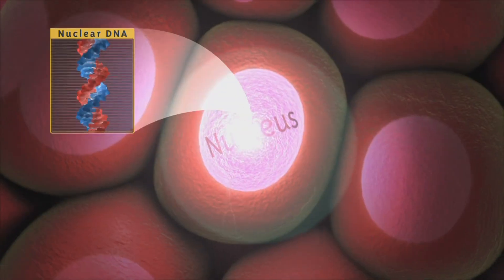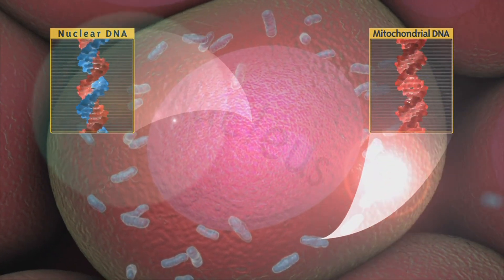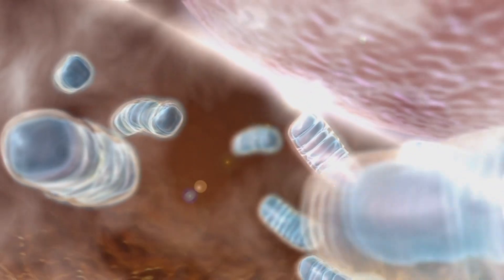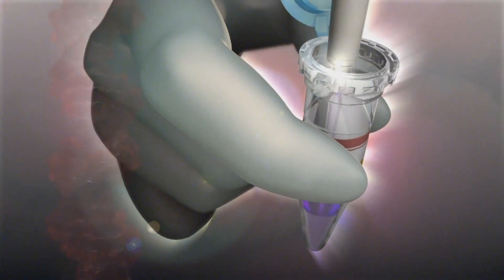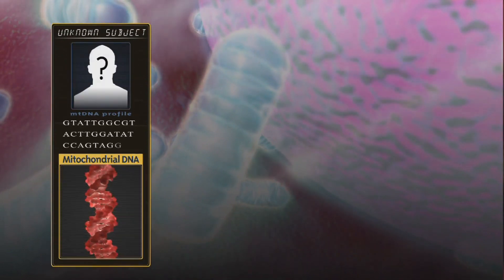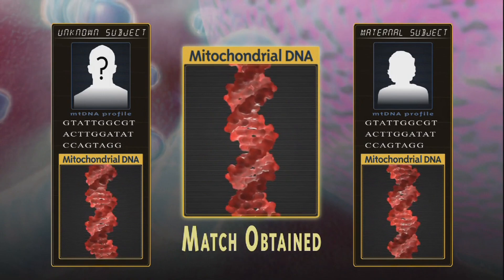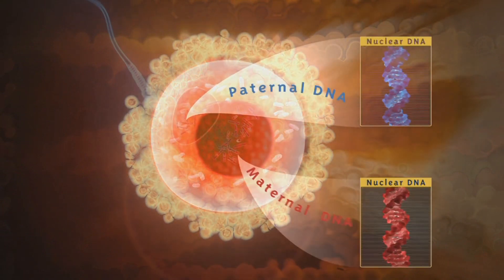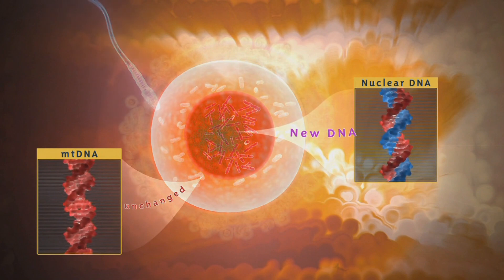MITOCHONDRIAL DNA (mtDNA) ANALYSIS AND HOW DO SEGREGATE | (BETTER EXPLAINED!!)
Did you like the video? / ¿Te gustó el video?

A very brief introduction to mitochondrial DNA. Mitochondrial DNA (mtDNA), is a small circular DNA molecule located in mitochondria which are cell's organelles residing in the cytoplasm. It is approximately 16,569bp (base pairs) long and consists of 37 genes and a control region which is also called a 'non-coding' region since it does not code for any gene products.

THIS VIDEO ALSO ANSWERS THE FOLLOWING SEARCH TERMS:
Mitochondrial DNA,
Biology,
Science,
Mitochondria,
DNA,
mtDNA,
lineage,
Mitochondria longevity,
Mitochondria mutation,
genetics,
mitochondrion,
mitochondria,
dna,
ancestry,
mt dna testing,
Forensic DNA analysis,
mitochondrial DNA sequencing,
lessons,
online learning,
ATP mitochondria,